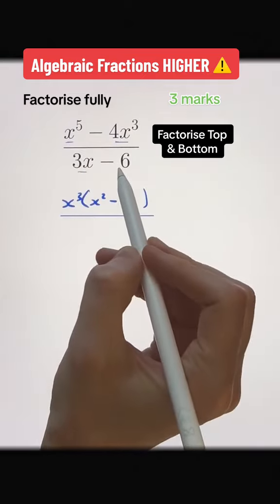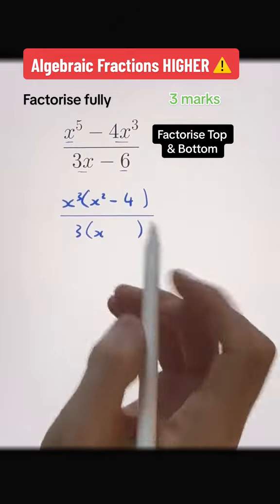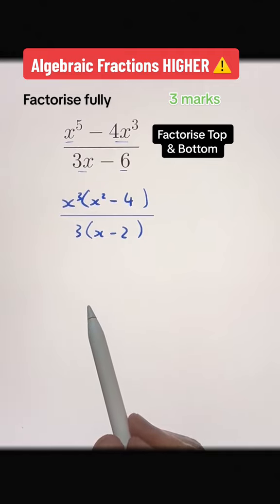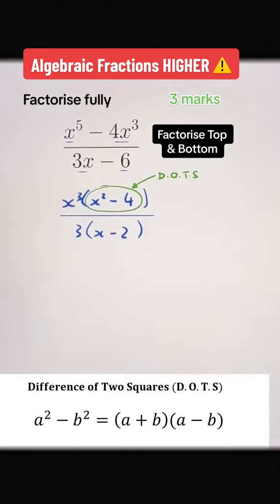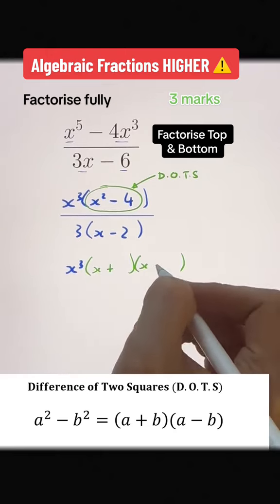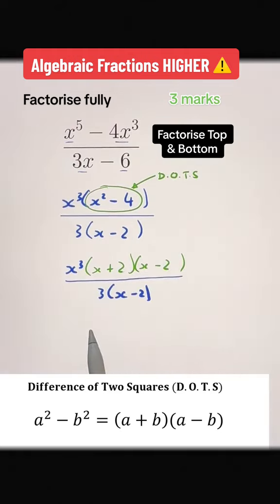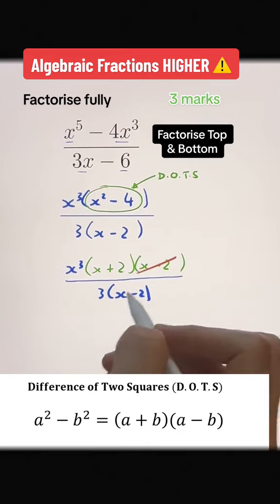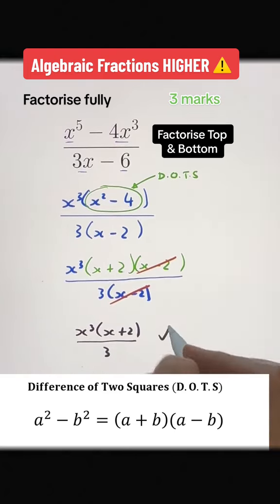masstik freegcsemathsteacher 700 350